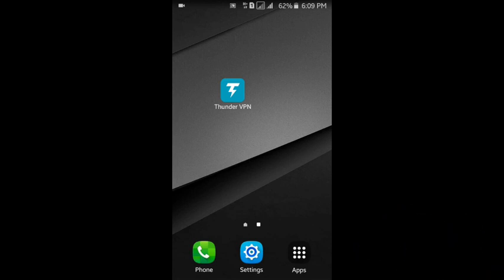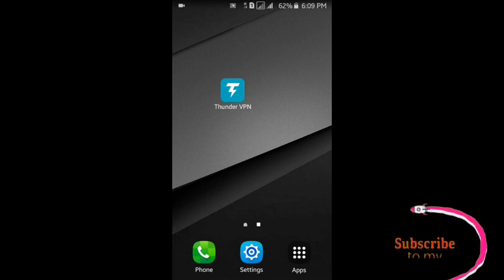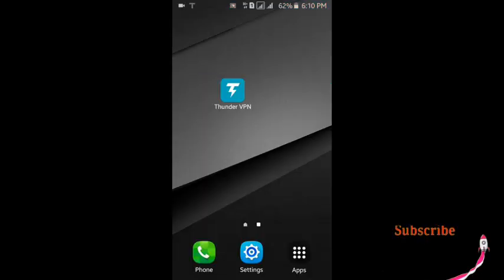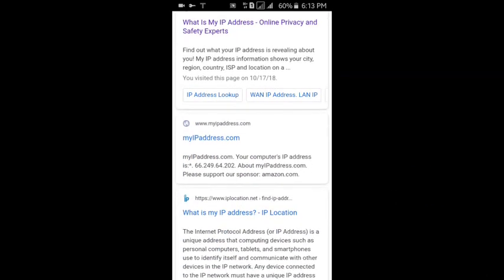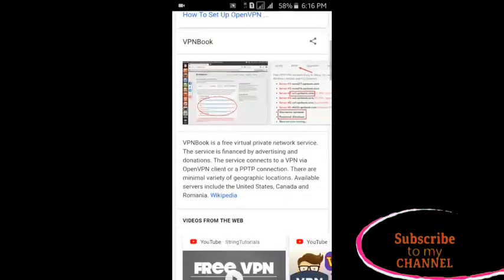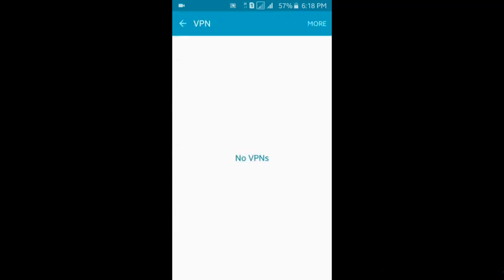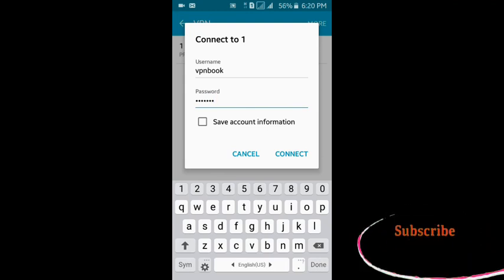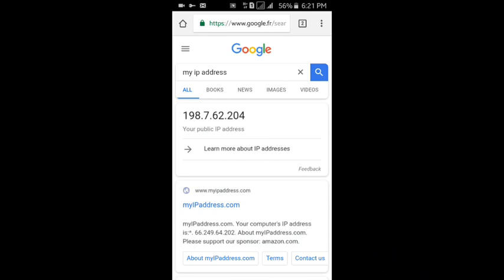എങ്ങനെ VPN Connect ചെയ്യാം???????? |Vista malayalam